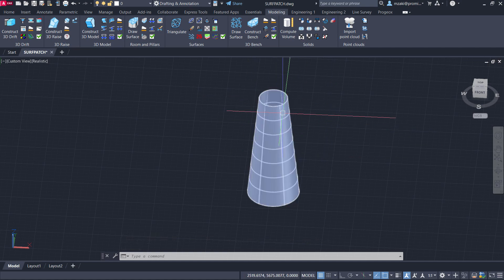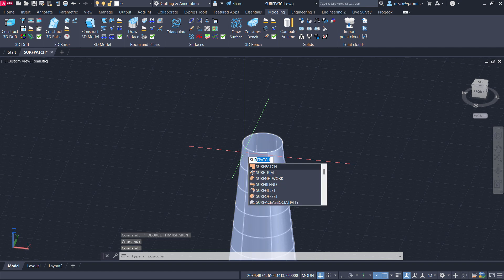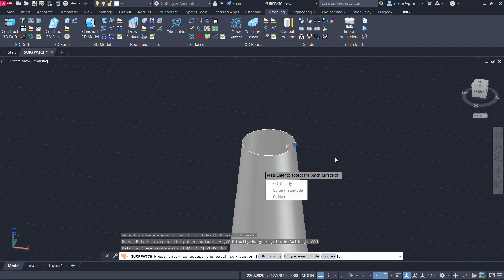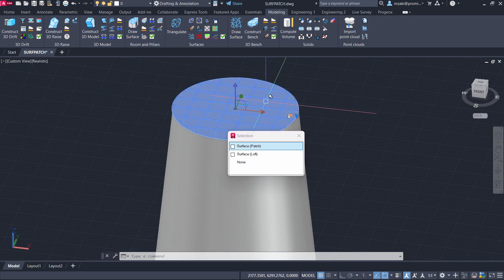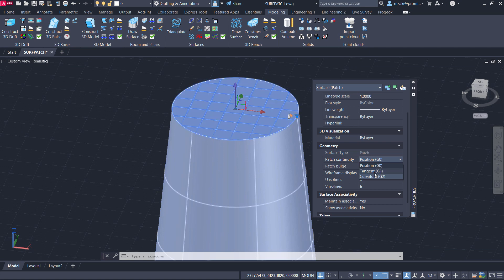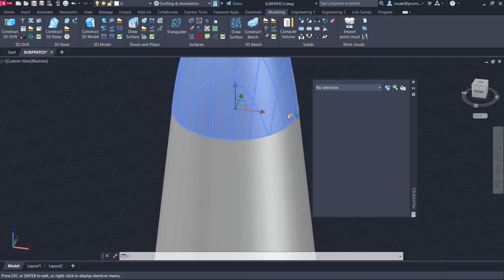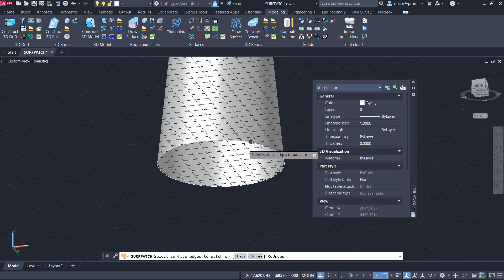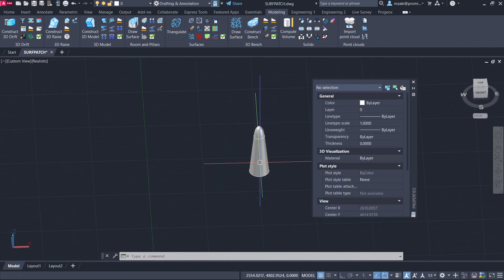Patch a surface | SURFPATCH | AutoCAD Tips in 60 Seconds